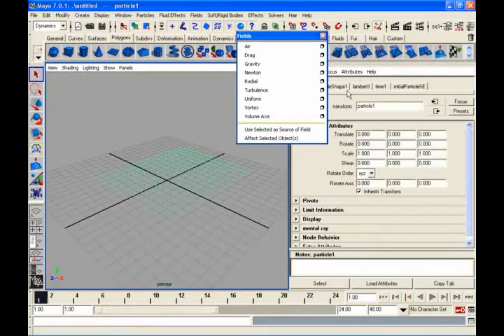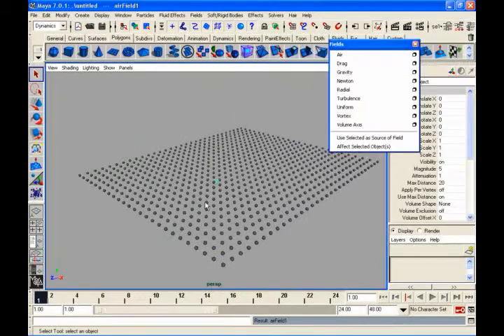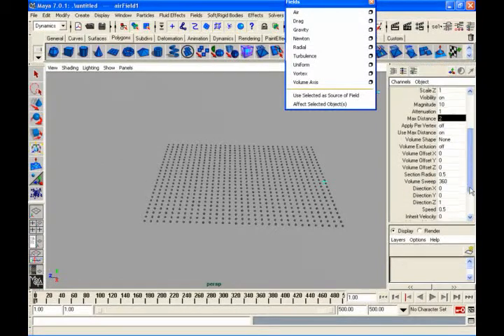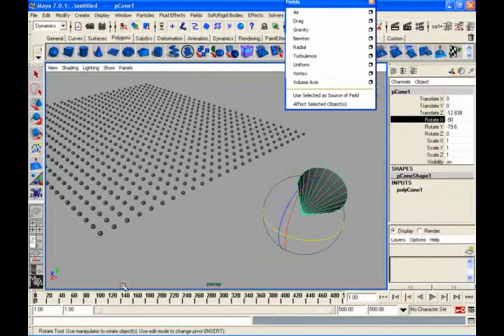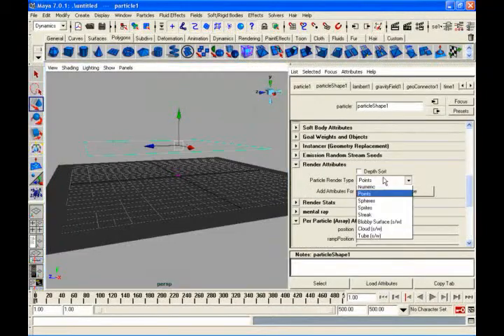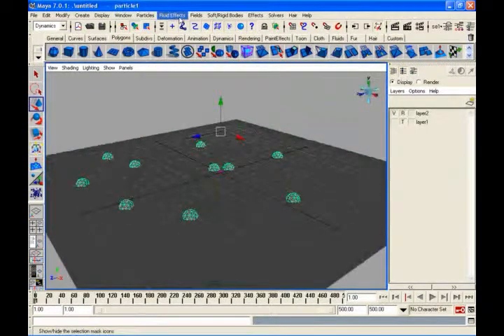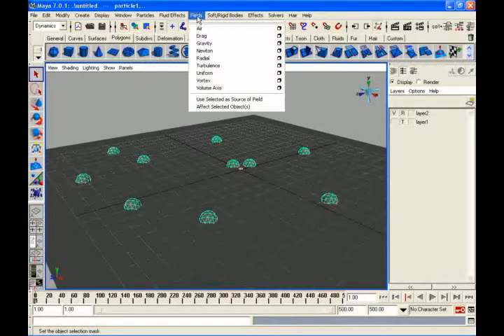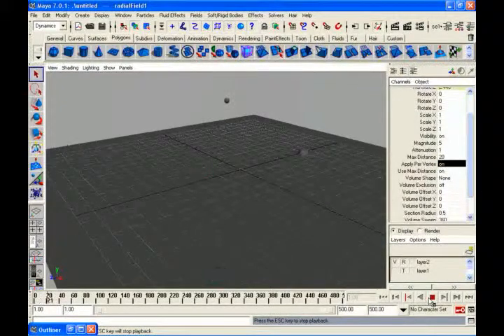Maya Dinamics particles fields Tutoriels Part 1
Maya Dynamics particles fields Tutorials

Learn Maya Online Maya Dynamics particles fields Tutorials   simple steps in Maya